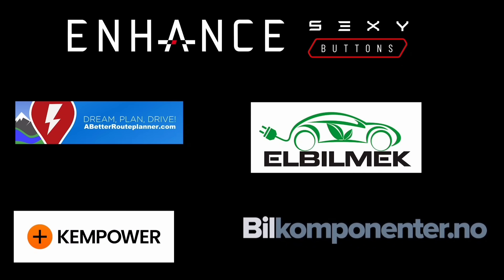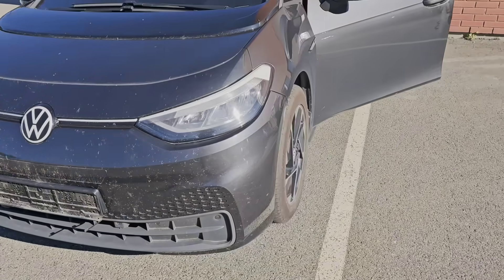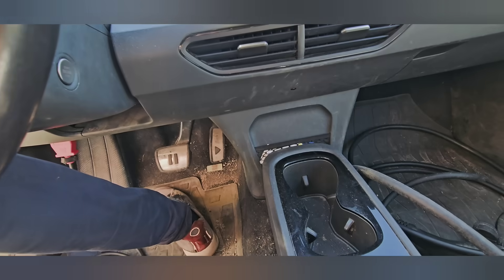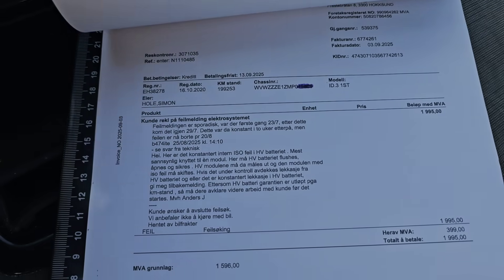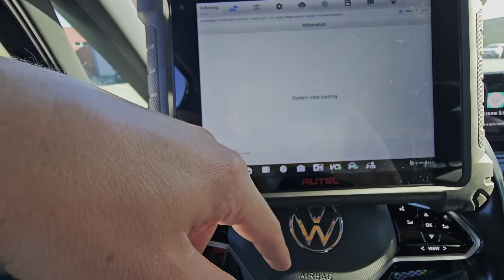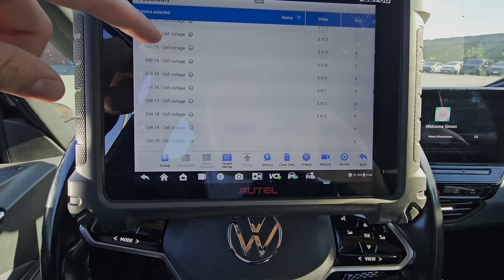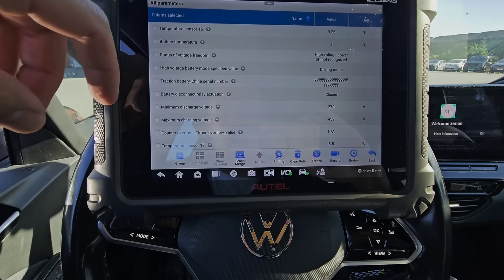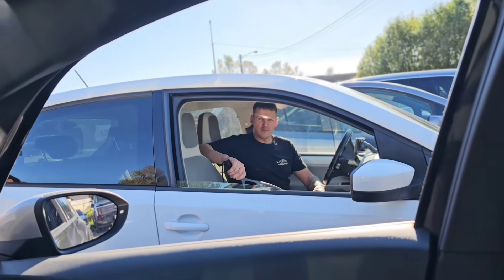Elbilmek repairing VW ID3 with broken battery part 1